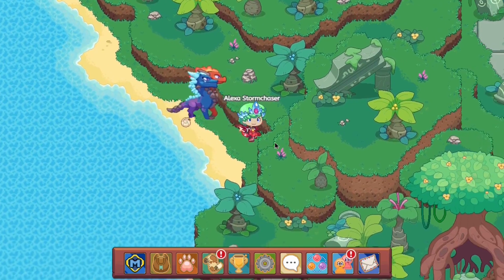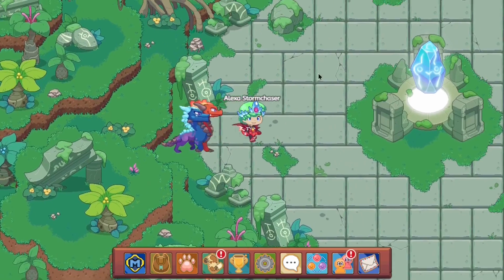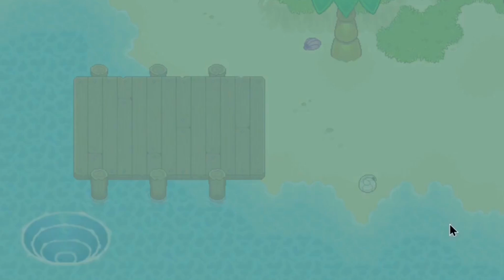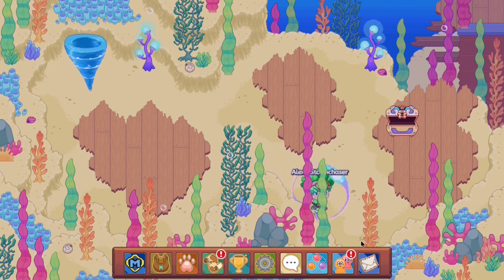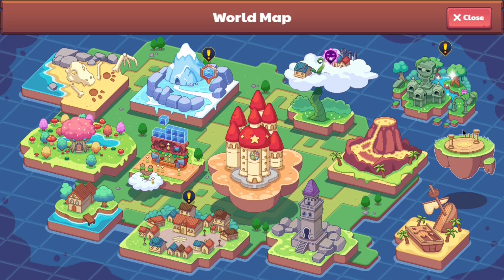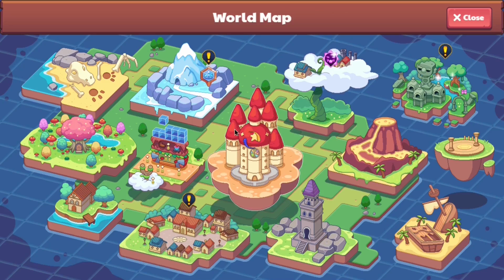HIDDEN SECRET PLACES of PRODIGY'S WORLD: 1DoctorGenius Exploration of Secret world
Amazon links for Equipment used for recording & editing:
2X 160 LED with stand